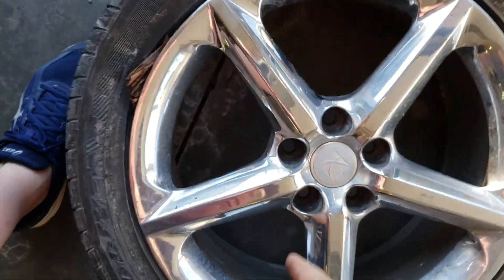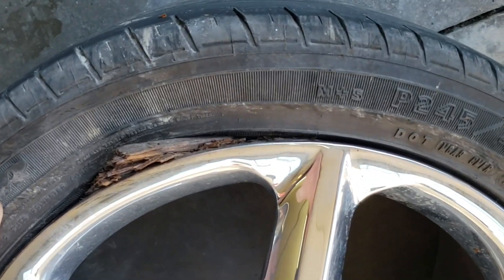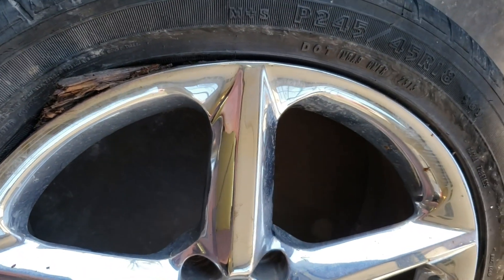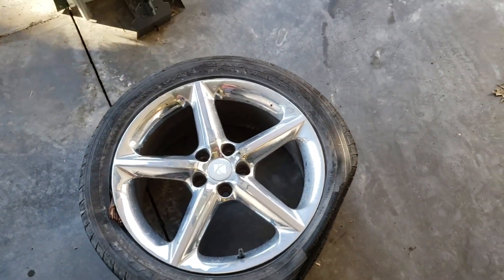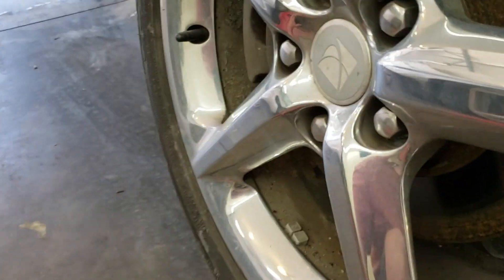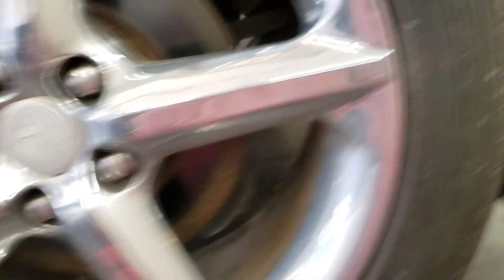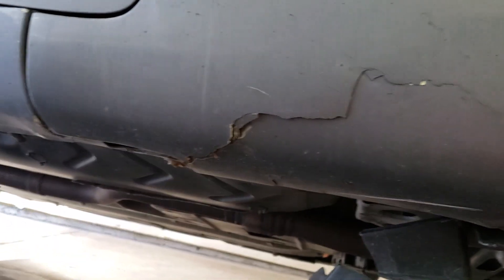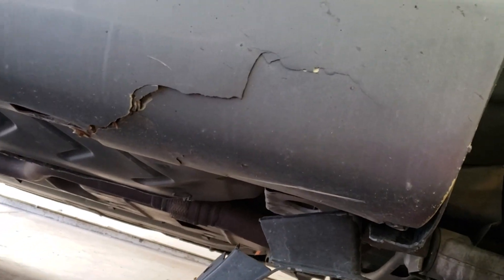SATURN SKY COPART REBUILD STARTS TODAY! WE BOUGHT ANOTHER PROJECT CAR!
We began the work to the Copart Saturn Sky! Part 2 coming soon!